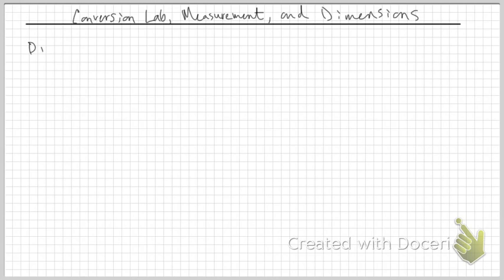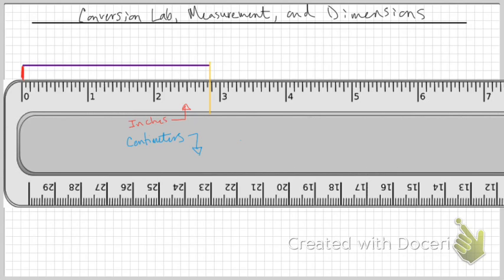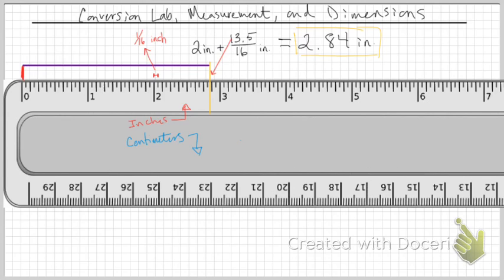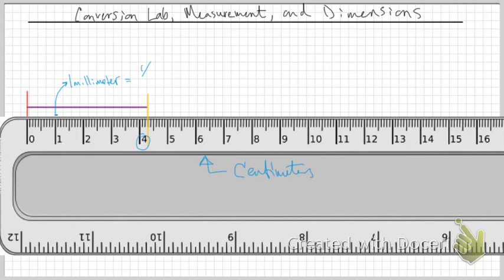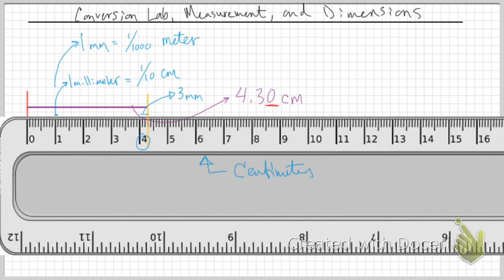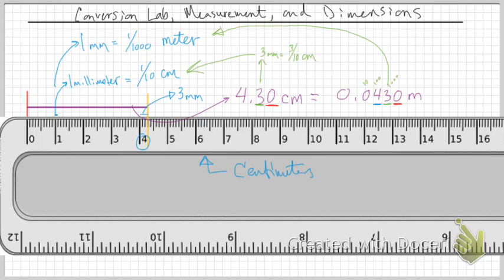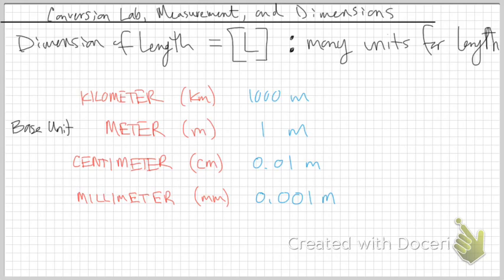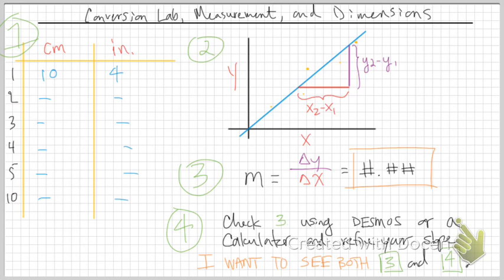[Physics 1] Dimension 1 : Length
Length, Length Conversion Lab Overview, Using a Ruler